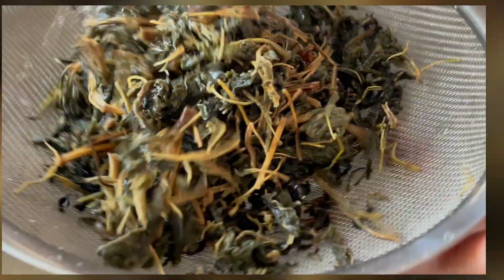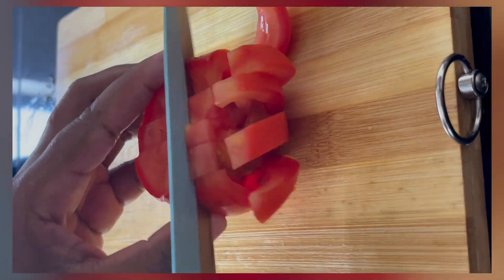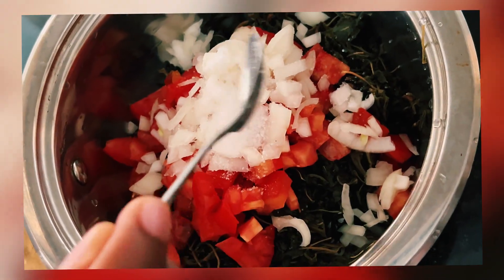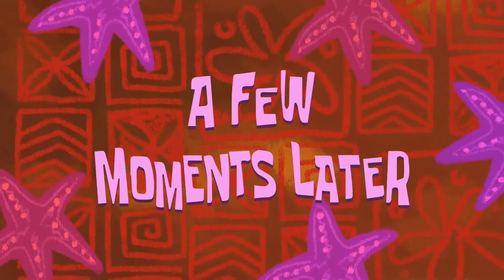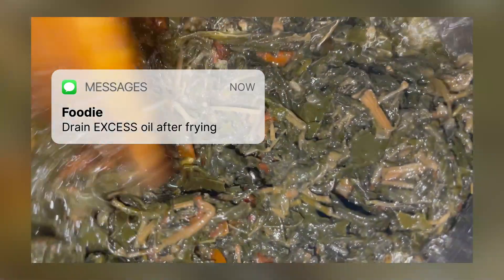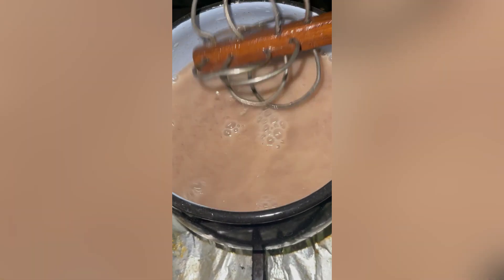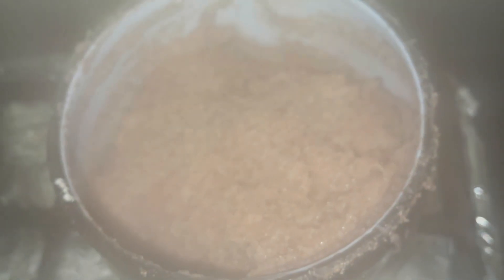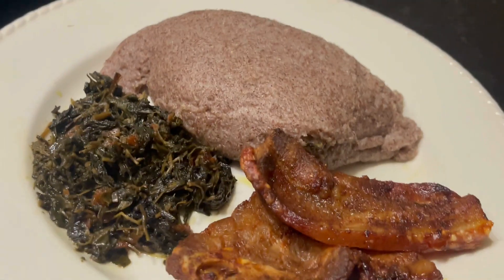Mufushwa Recipe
Keeping dried veggies is definitely a must. Your favourites go out of season, and just having the option to eat them is a blessing. This is why I am teaching you how to prepare dried vegetables.